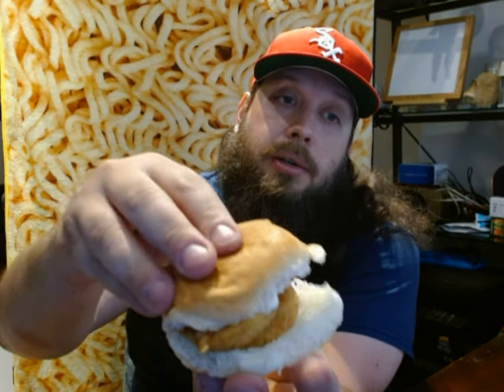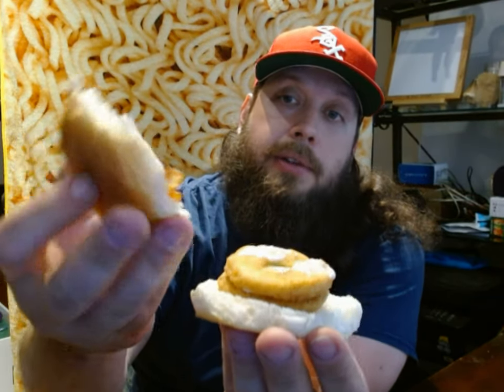Bacon Ranch Chicken Ring Slider from White Castle Review